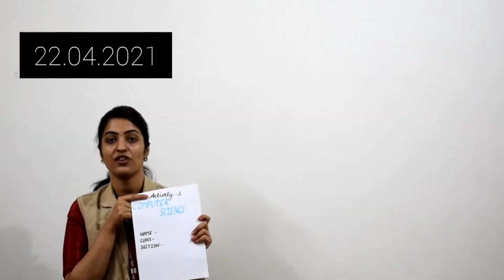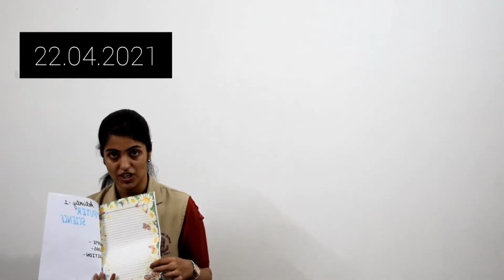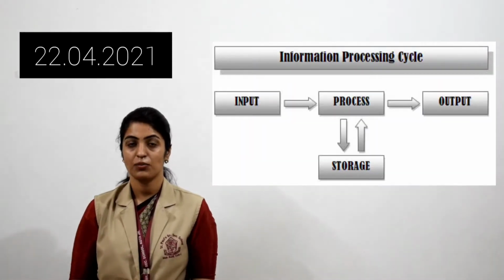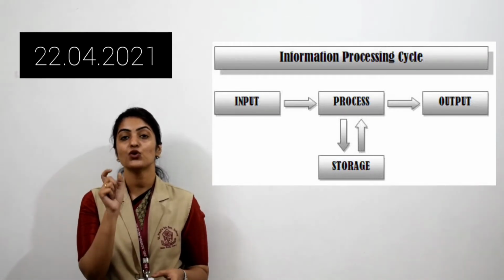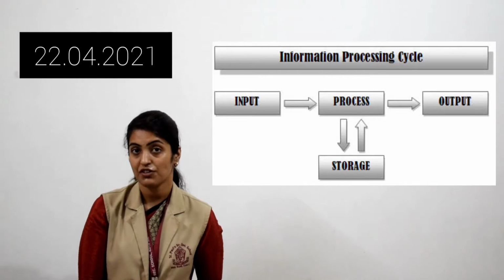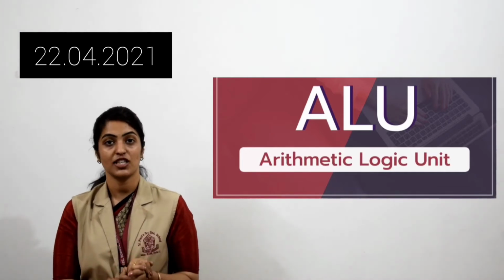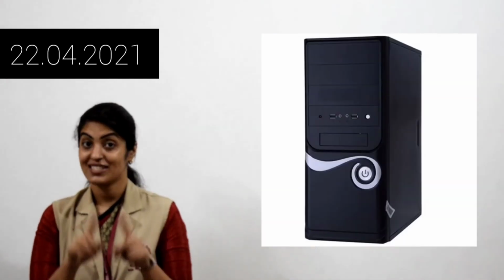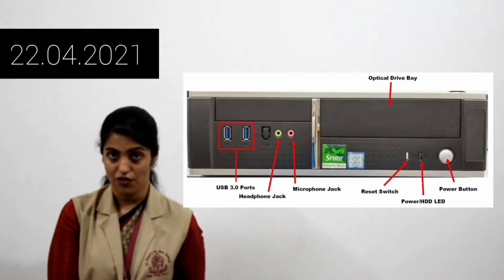Computer Science | Processing Unit | 22.04.2021